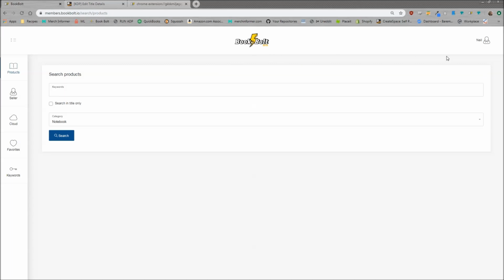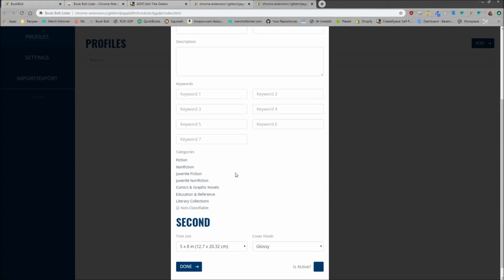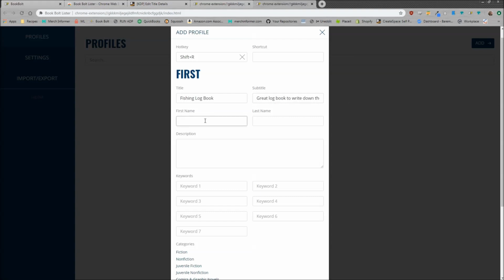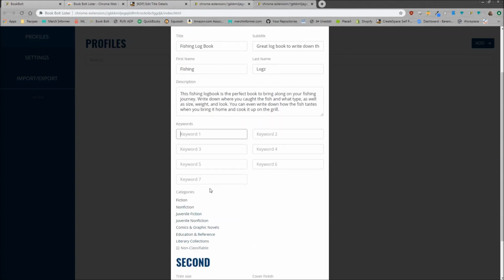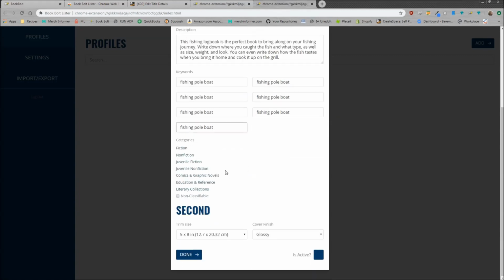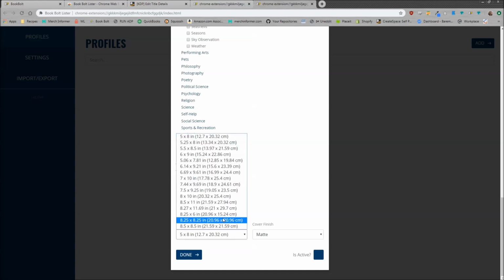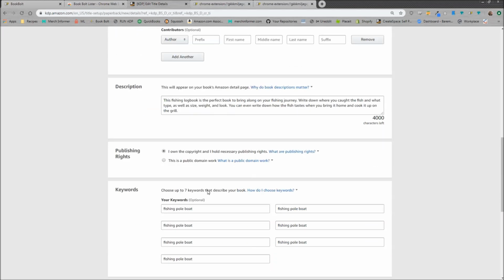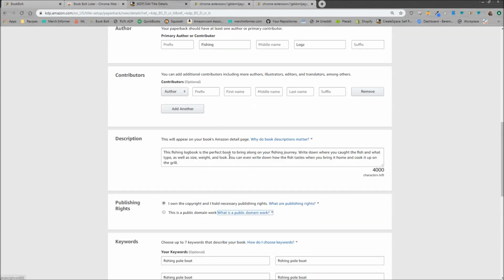Lister Plugin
Detailed Tutorial For Book Bolt Software